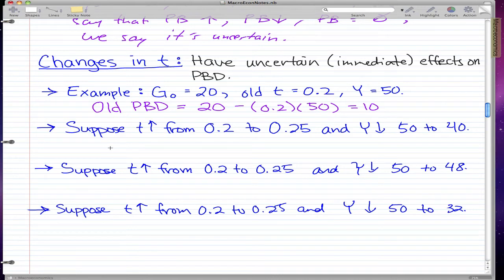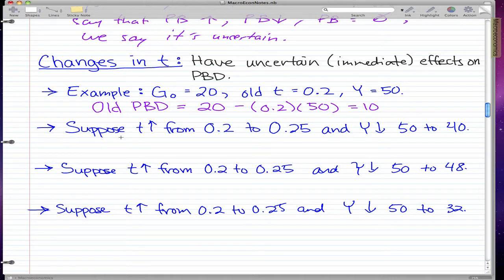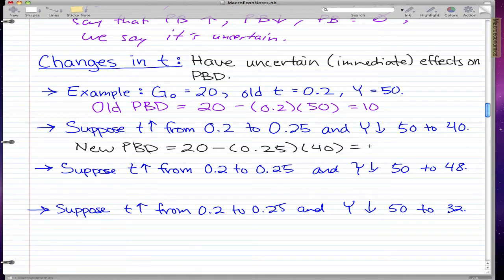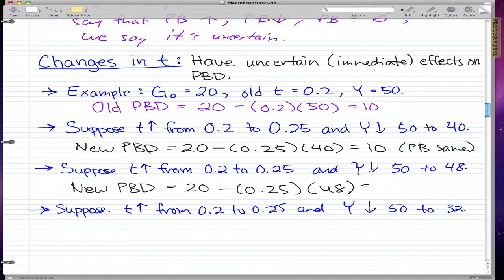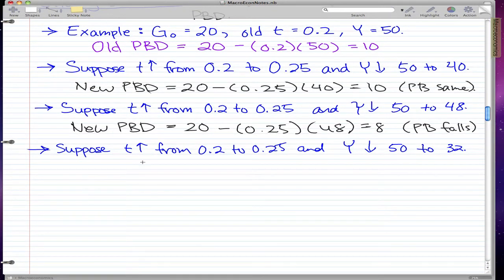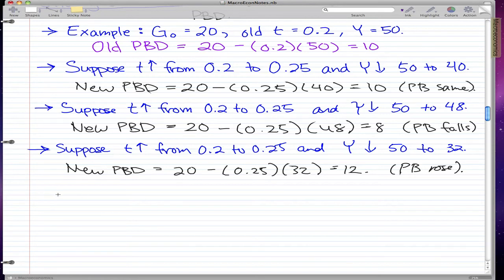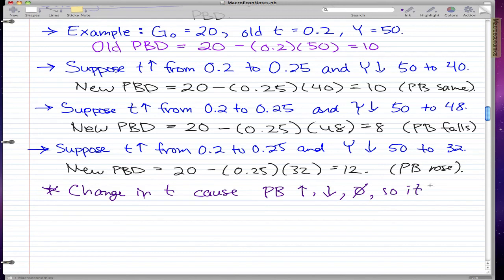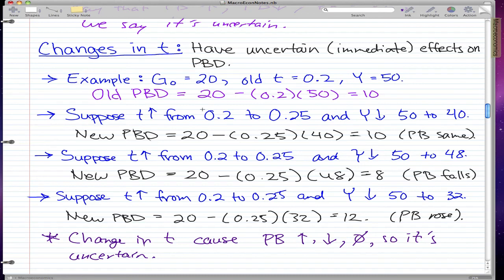Macroeconomics - 59: Changes and Effects on Primary Budget Deficit (TAXES)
Coverage:

Changes in taxes...